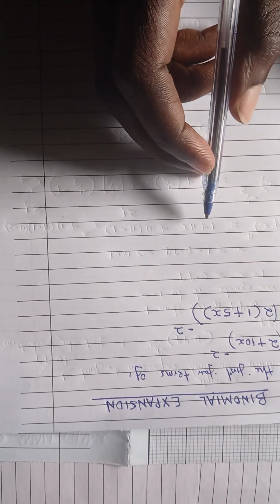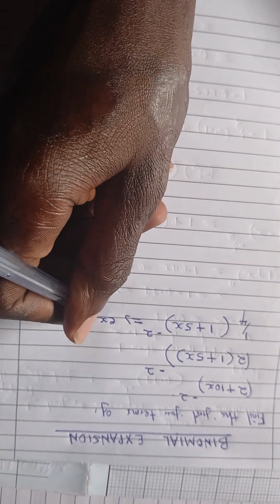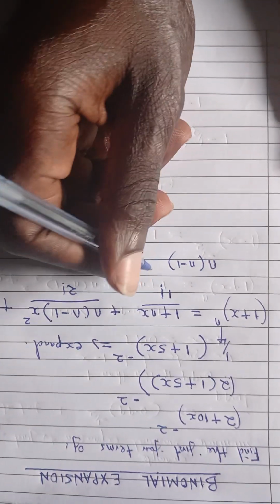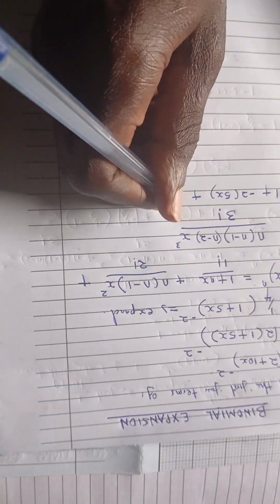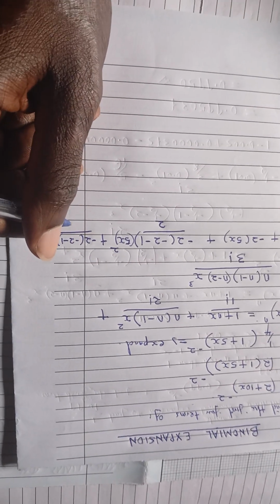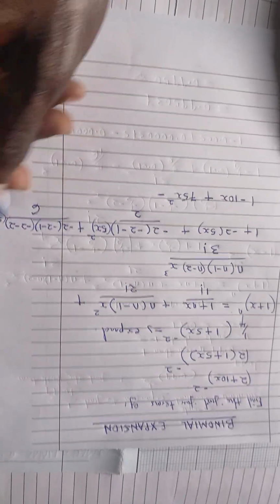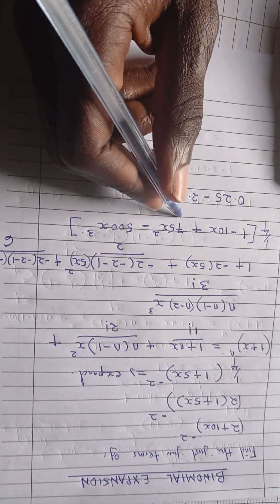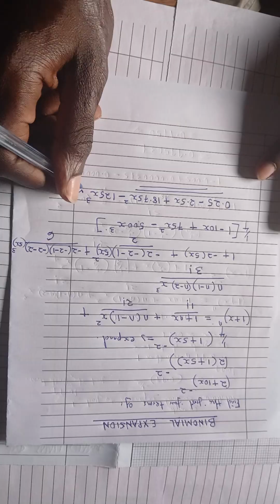How to solve binomial expansion expressions with a negative power@kenyacitizentv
how to solve binomial expansion expressions with negative powers